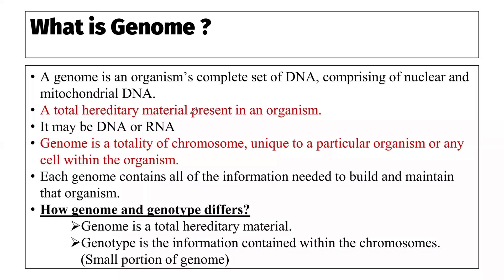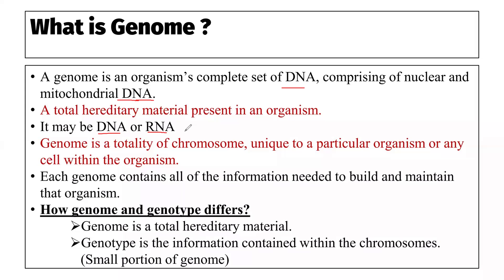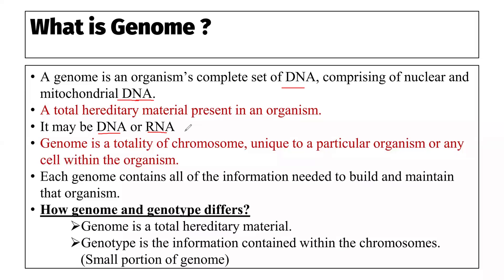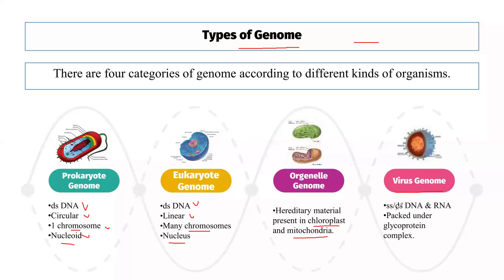Biochemistry | Genome | Human Genome Project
In this video you will be introduced to Genome, different types of Genome, Human Genome Project